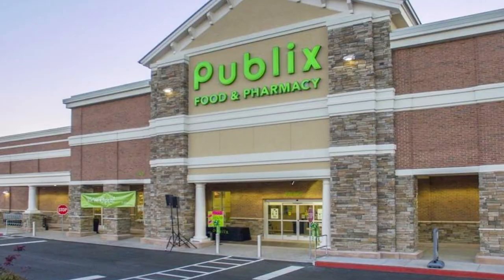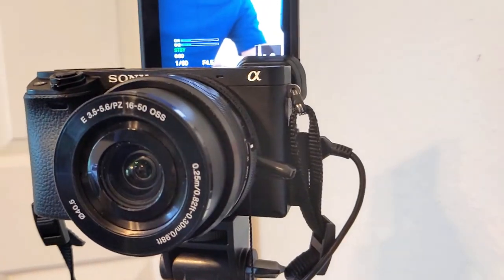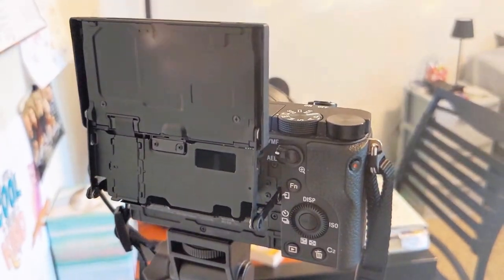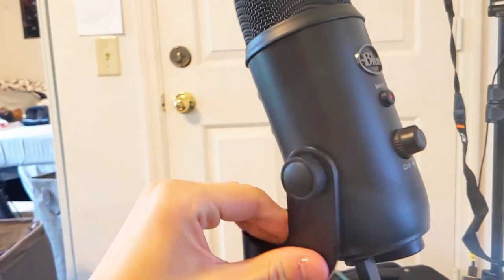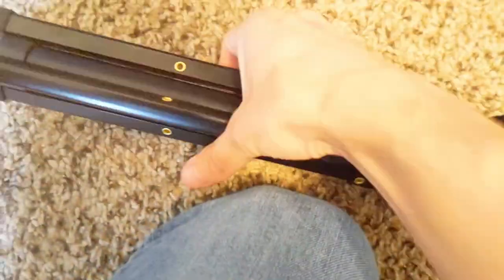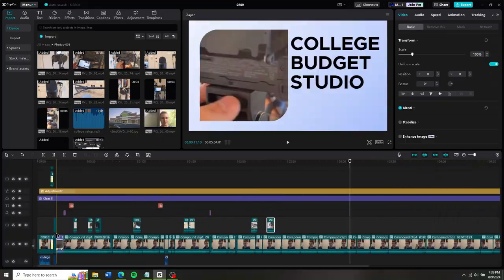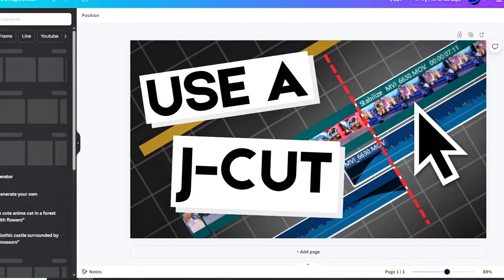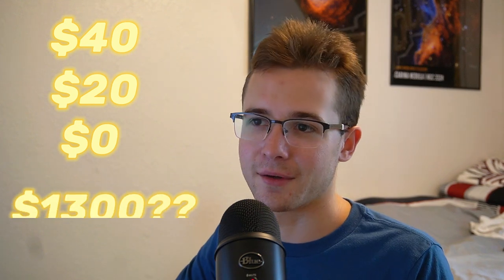The Ultimate Budget YouTube Setup for College!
Take a look inside my mini budget YouTube setup (well...I guess not counting the camera. I'm going to talk about the main factors that change a video's quality and some of the pieces that make the most difference when starting out as a new creator.

Hey I'm mavreyn. I just make goofy videos about me and friends in college and stuff. I am literally starting this channel from nothing and so everything here is as genuine as it gets as I grow on YouTube. Let's have fun together!

📷 EQUIPMENT 📷
Mic: Logitech Blue Yeti Microphone
Lighting: UBeesize 10" Ring Light
Mount: Liphisy 64" Tripod Mount Stand
Camera: Sona Alpha (rented from UCF)
Green Screen: Fabric from Walmart

⏰ VIDEO CHAPTERS ⏰
0:00 Intro
0:18 Camera
1:12 Microphone
2:02 Stand
2:26 Editing
3:01 Thumbnails